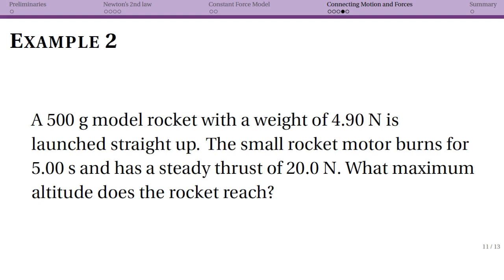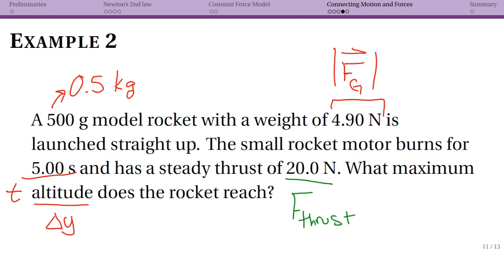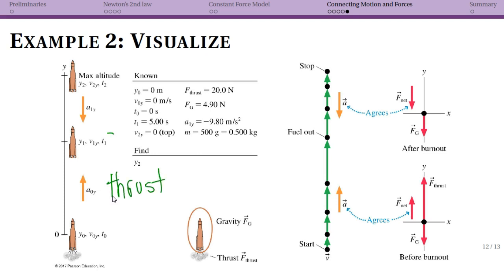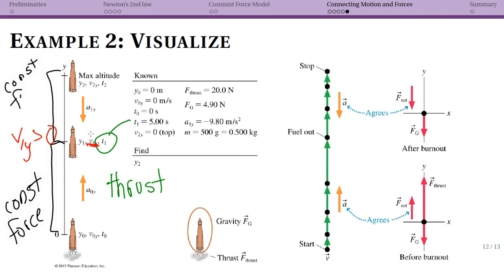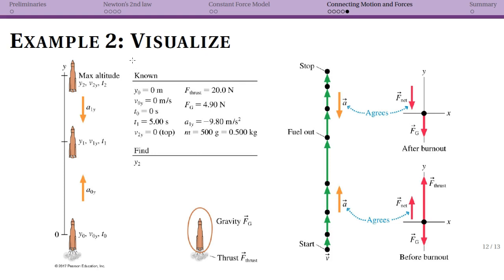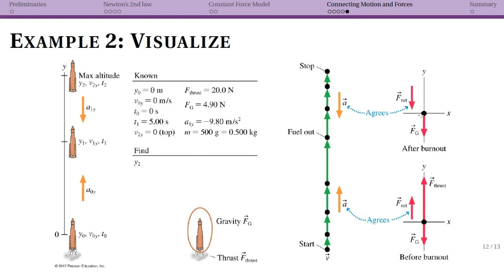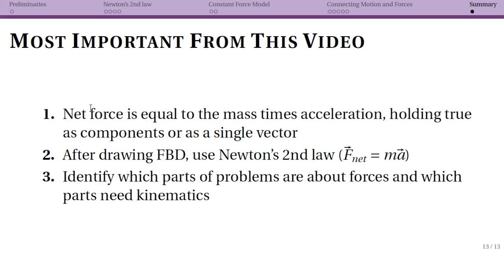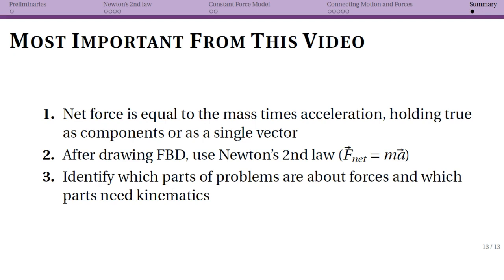Newton's 2nd Law: Second Example and Summary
Physics 202 at Agnes Scott College.  Week 4.  Newton's 2nd Law - 2nd examples and summary.